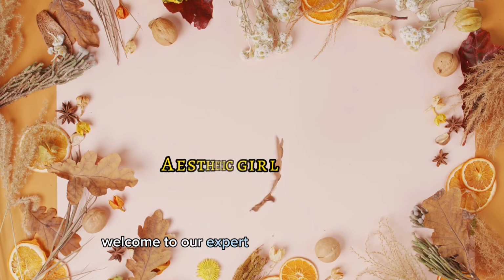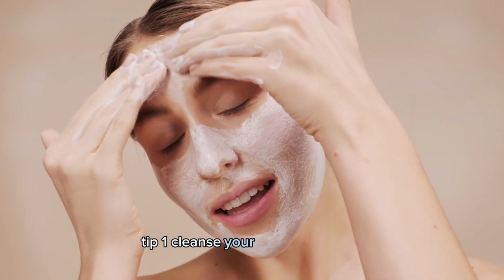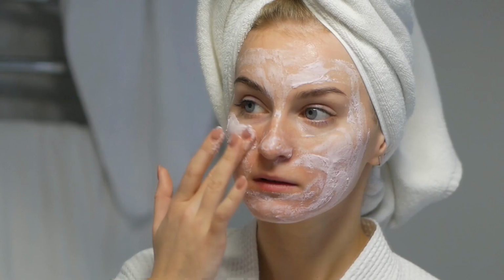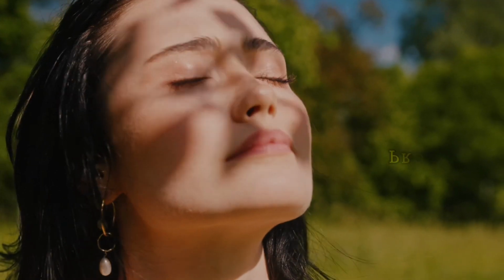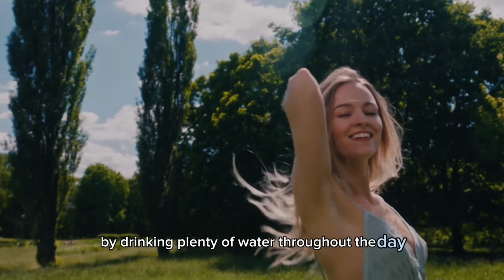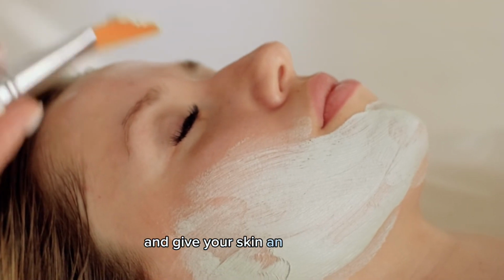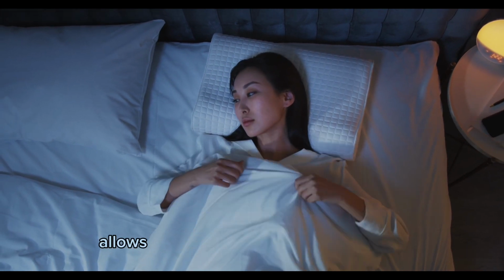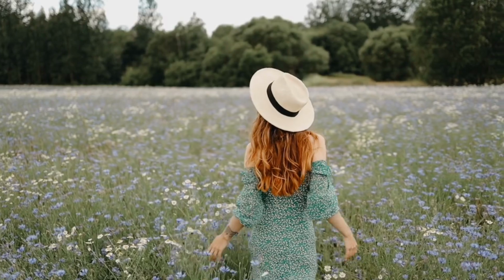10 Essential skincare tips for Girls "Basic skincare steps" 🌸🌺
In this comprehensive expert guide, we bring you the top 10 essential skincare tips designed specifically for girls. Our aim is to provide you with valuable insights and practical advice on how to achieve radiant and healthy skin. From the basics of a proper skincare routine to advanced techniques, we cover everything you need to know to maintain a flawless complexion. With expert recommendations from leading dermatologists, this video is your ultimate resource for skincare expertise. Take a leap into the world of effective skincare practices and unlock the secrets to glowing skin. Don't miss out on this must-watch video!

Spread love
Stay positive

skincare tips for oily skin.